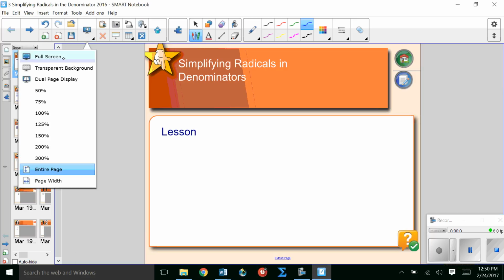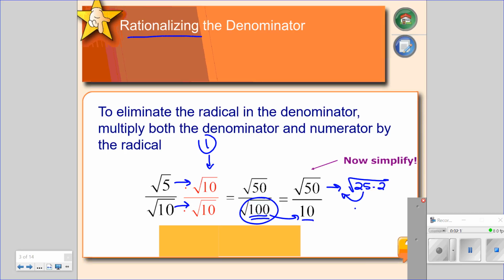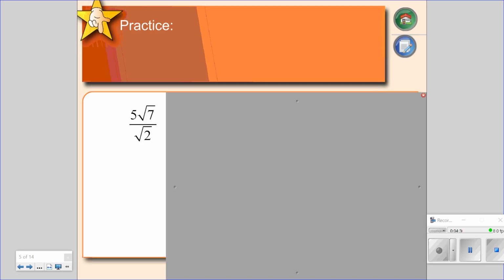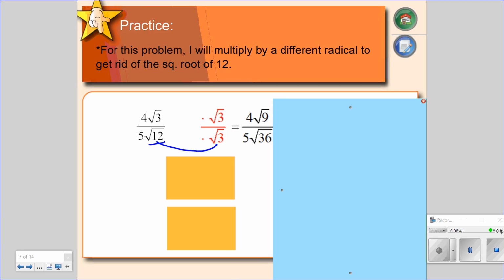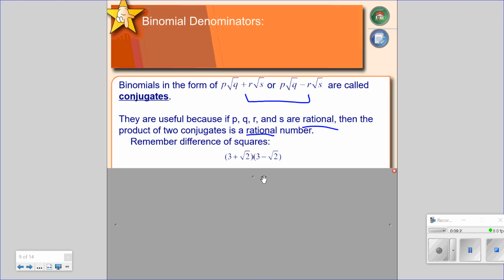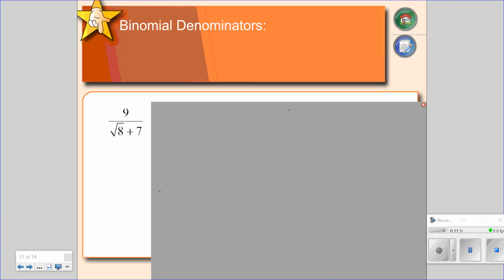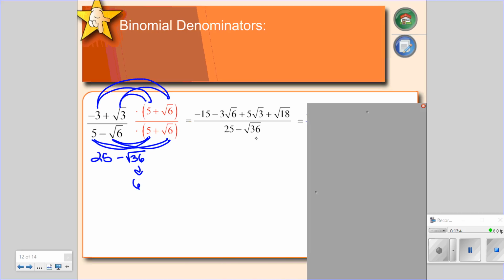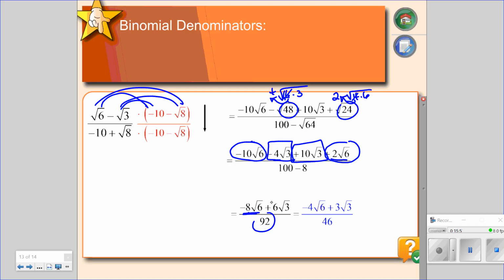Radicals in the Denominator